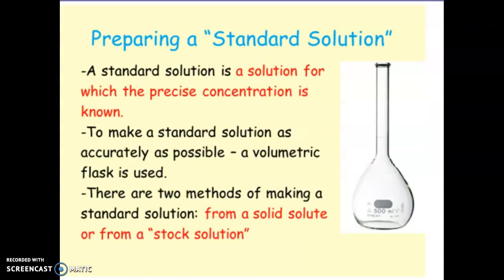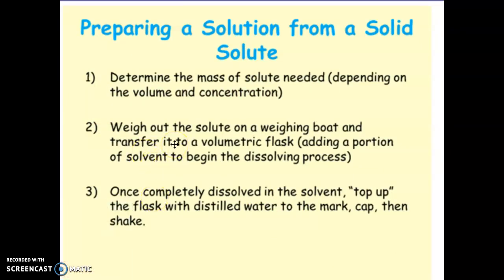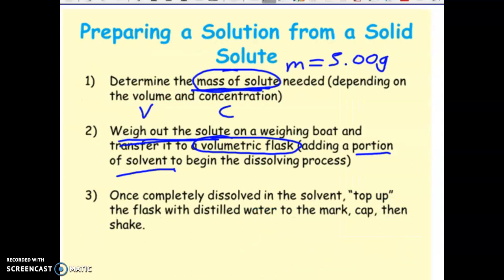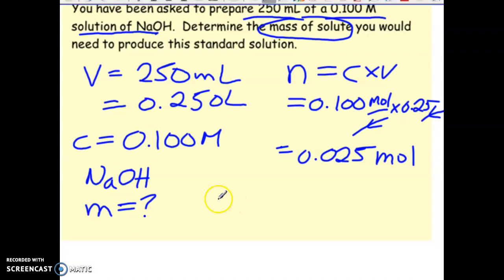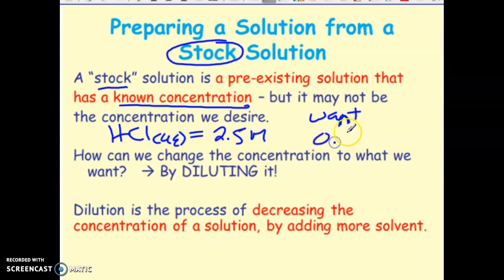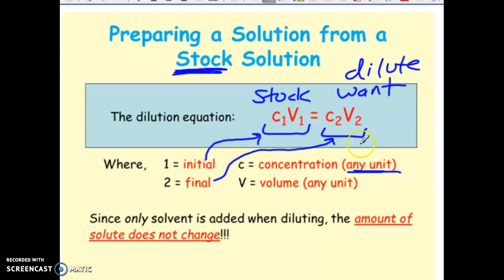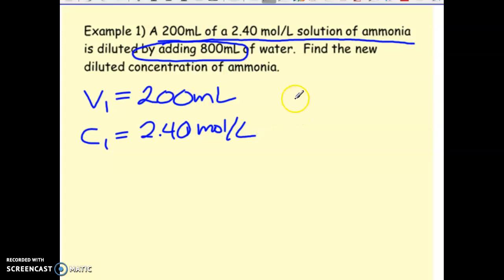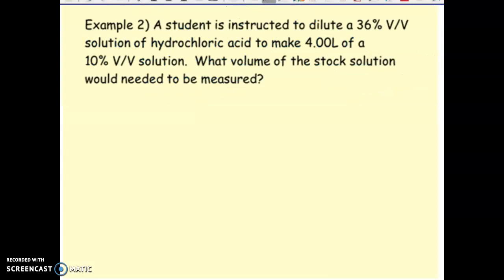solution preparation part 1